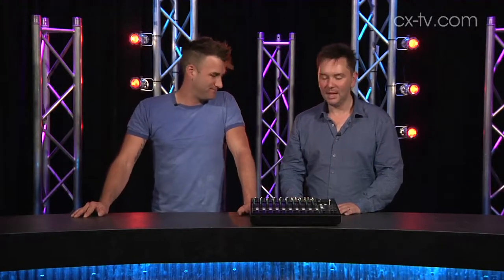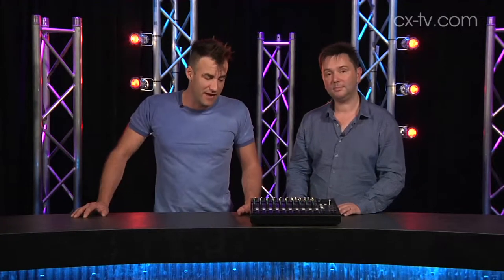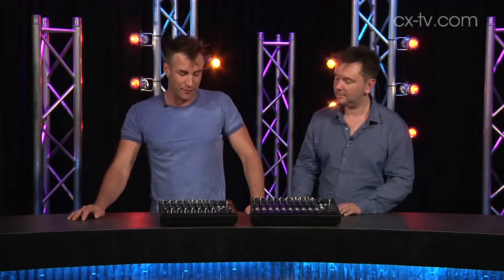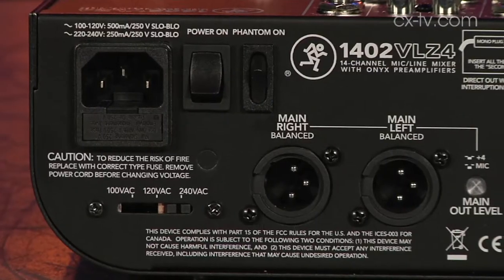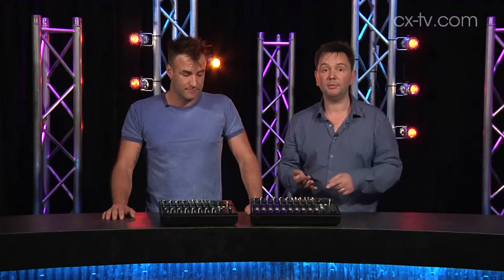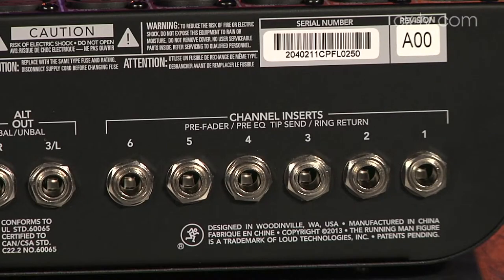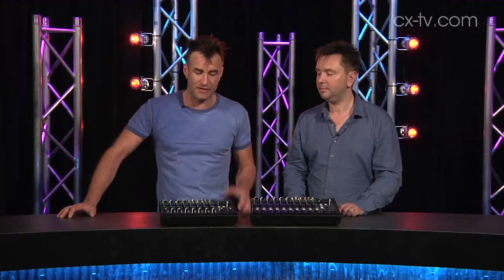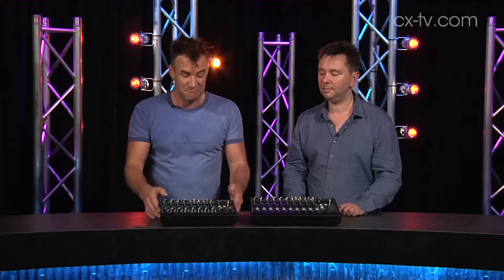GB87 Ep4 Mackie VLZ4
CX Magazine Gearbox review for Mackie VLZ4 series small format mixing consoles